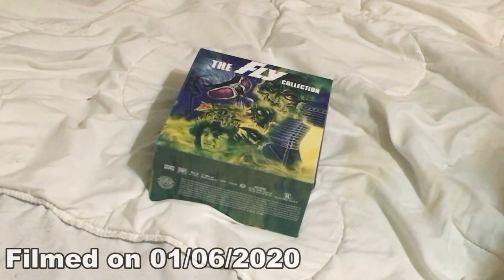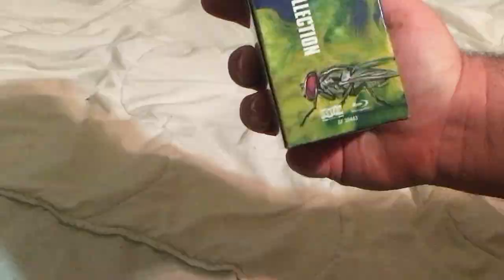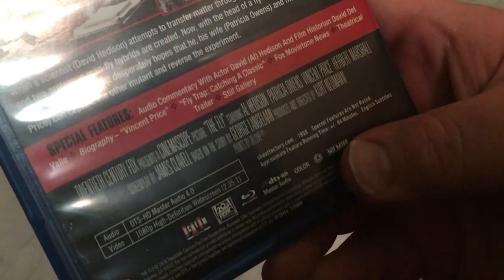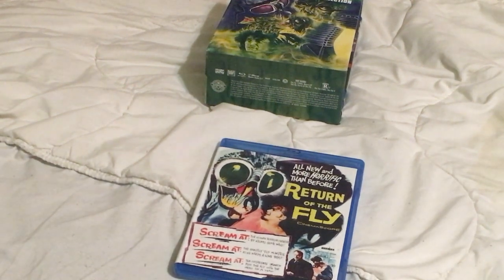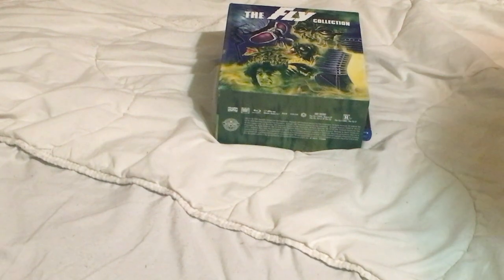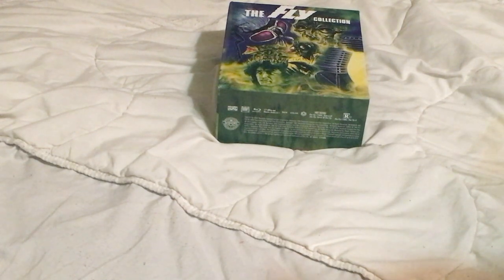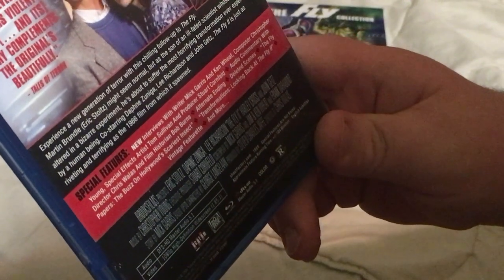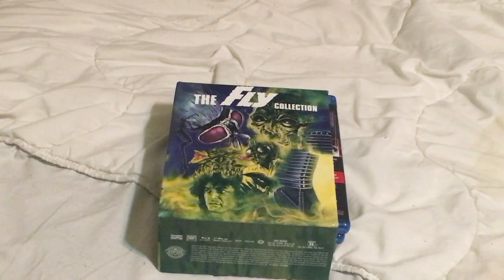The Fly - Box Set: Blu-Ray Review